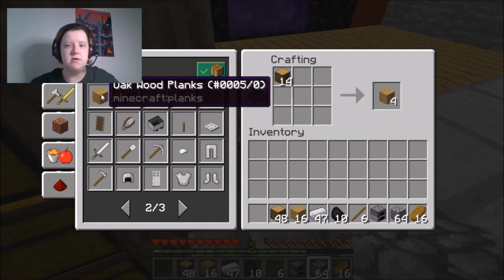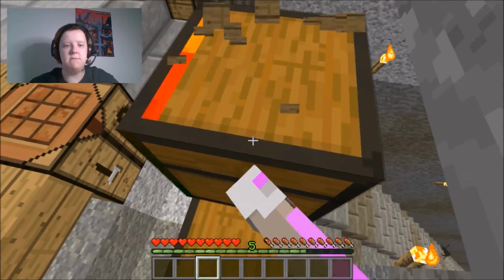Sprucing up: Survival let's play Ep 5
PERFECT. Just as planned and now my base looks so much better then it did.

or look for ImJammyMouse
and Follow Jammy's adventures on facebook: